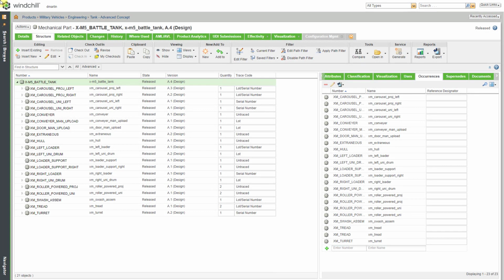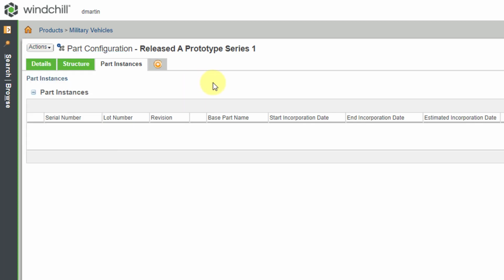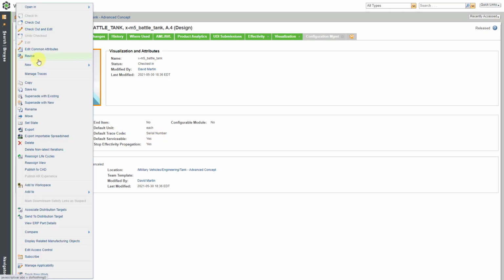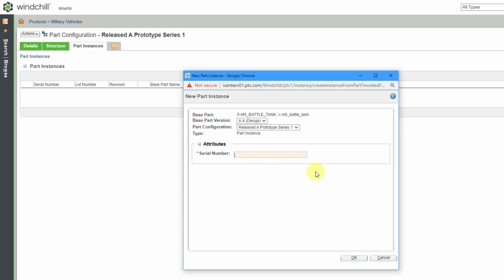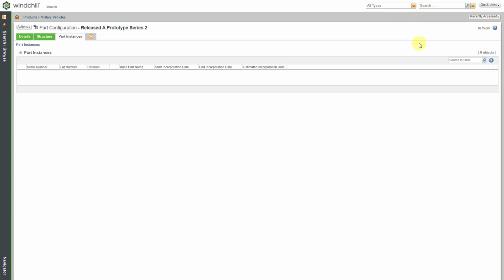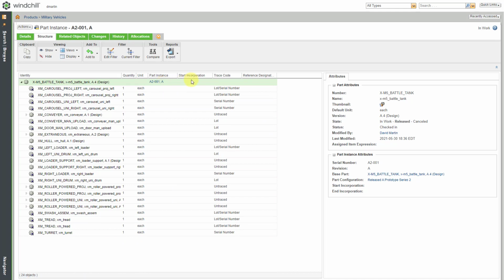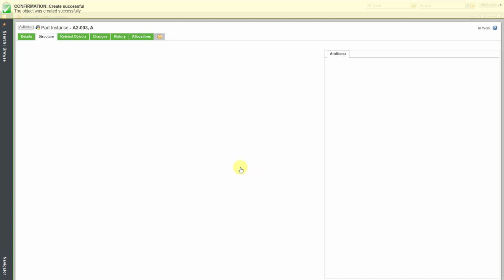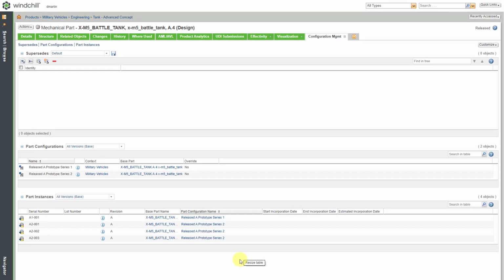PTC Windchill PDMLink - Configuration Management - Part Instances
This PTC Windchill PDMLink tutorial shows how to create Part Instances from a Part Configuration to manage the As Built configurations of your products.

Thanks,
Dave